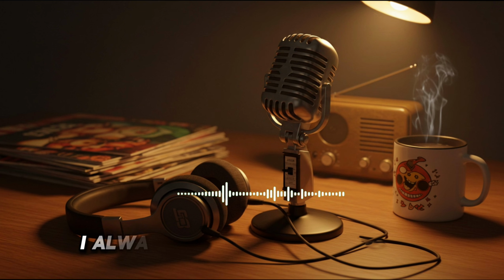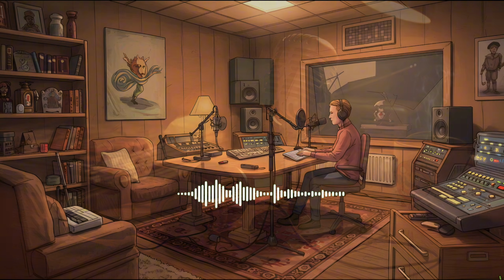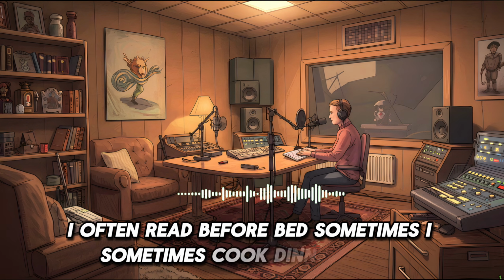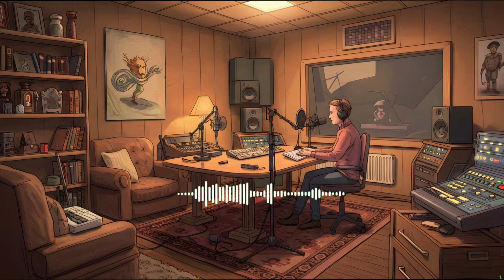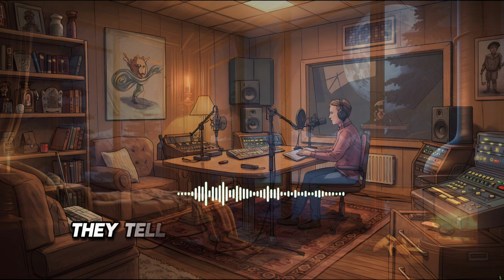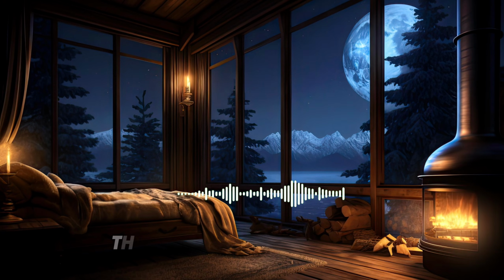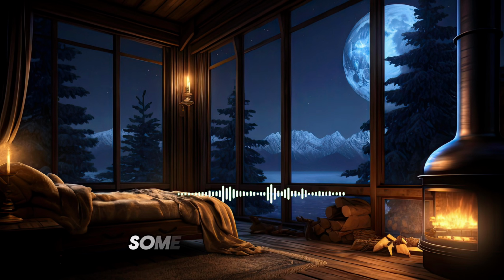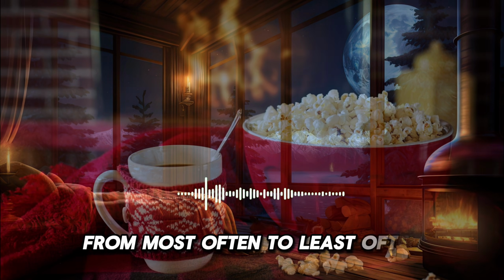Morning to Night in English | Daily English Conversation for Beginners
Start speaking English with confidence by learning how to talk about your daily routine in natural, everyday English!

In this Easy English Talks lesson, you'll learn the most common English sentences, vocabulary, and conversations used from morning to night. Whether you're a beginner or an intermediate English learner, this lesson will help you improve your speaking, listening, pronunciation, and everyday communication.

Practice real-life English through slow, easy-to-follow conversations that native speakers use every day.

⭐ In This Lesson You'll Learn:

✅ How to talk about your daily routine in English

✅ Morning, afternoon, and evening vocabulary

✅ Daily English conversation for beginners

✅ Common English sentences and phrases

✅ Natural expressions used by native speakers

✅ Simple Present Tense for daily habits

✅ Adverbs of frequency (always, usually, often, sometimes, never)

✅ Better pronunciation and listening skills

✅ Real English for everyday life

Perfect for:

English Beginners
ESL Students
IELTS & TOEFL learners
Anyone wanting to speak English fluently

☕ Grab a coffee, relax, and practice English with us!

💬 Question for You:
What time do you usually wake up?
Write your answer in English in the comments!

⏱️ Chapters

 Introduction

Talking About Your Daily Routine

Pronunciation Tips

Speaking Practice

Listening Challenge

Natural English Expressions

Review & Conclusion

☕ Easy English Podcast

📚 English Vocabulary